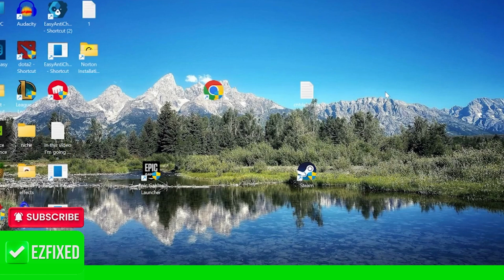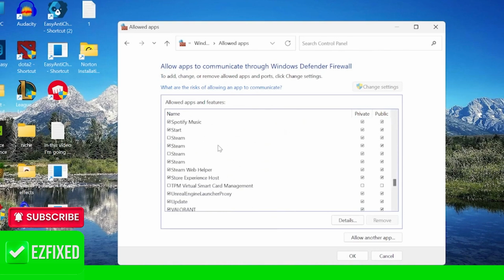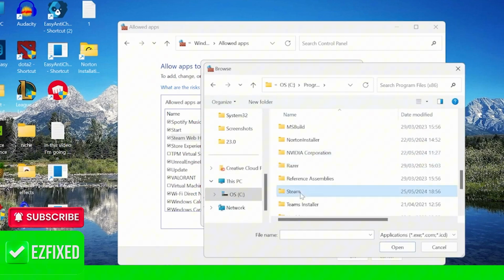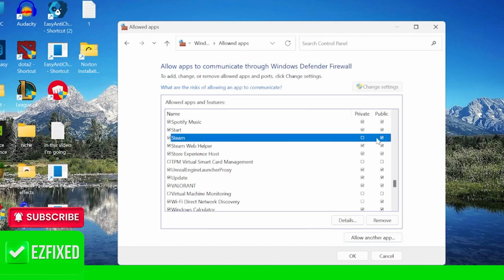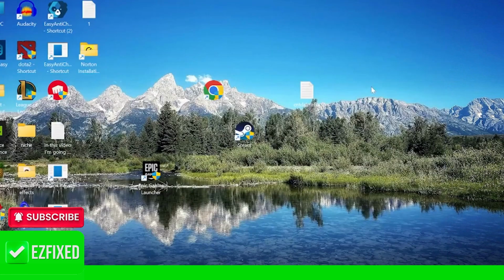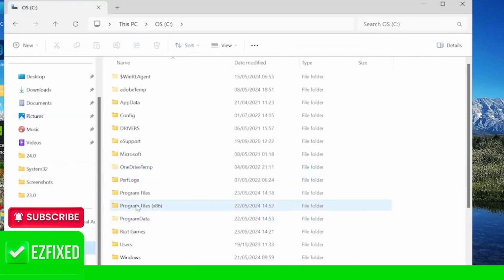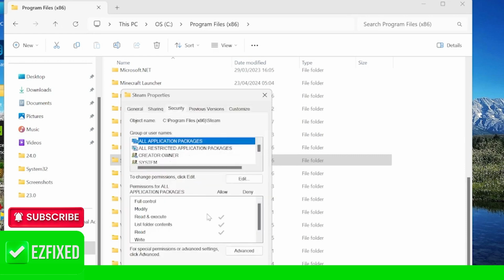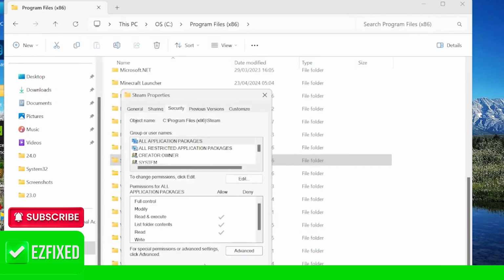[Easy Guide] Resolve Steam Disk Write Error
In this video I will show you [Easy Guide] Resolve Steam Disk Write Error